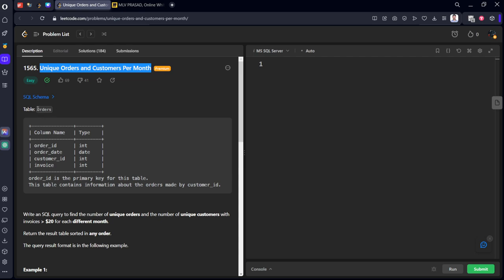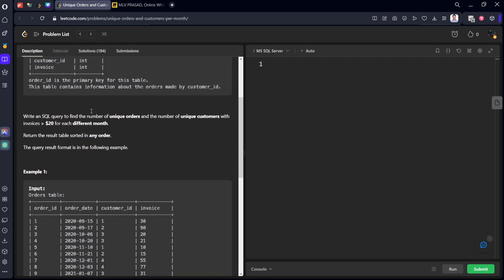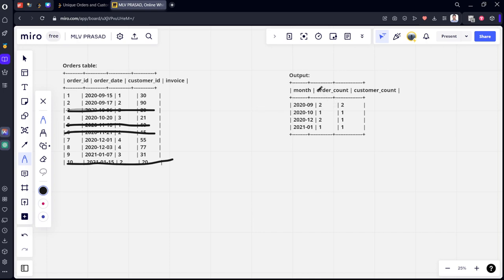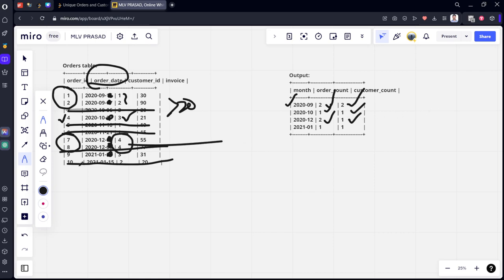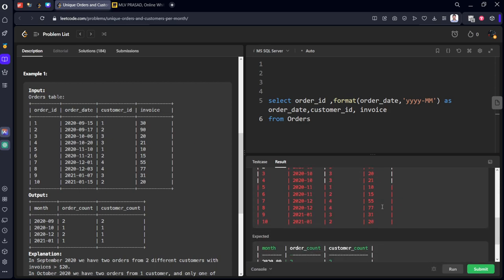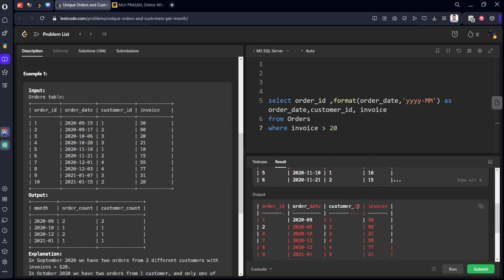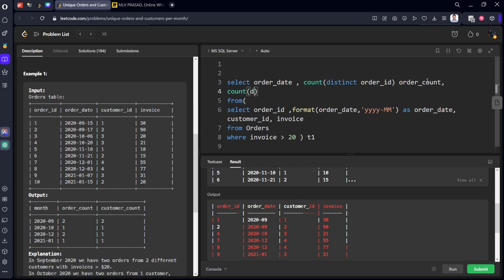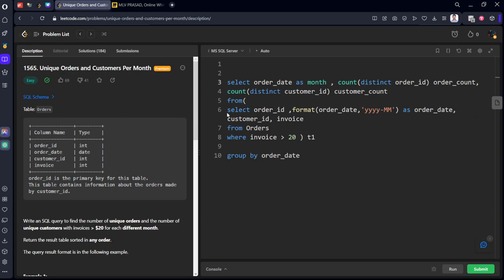MLV Prasad - LeetCode SQL [ EASY ] | 1565 | "Unique Orders and Customers Per Month"